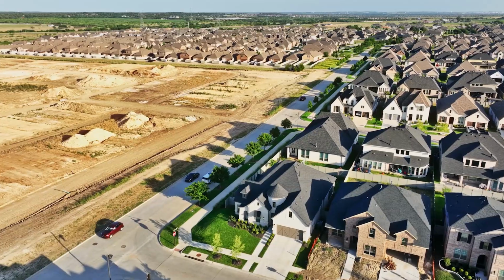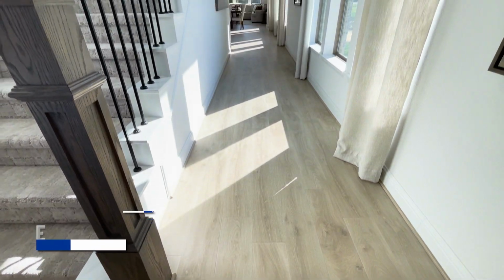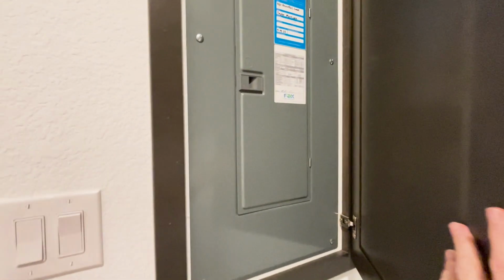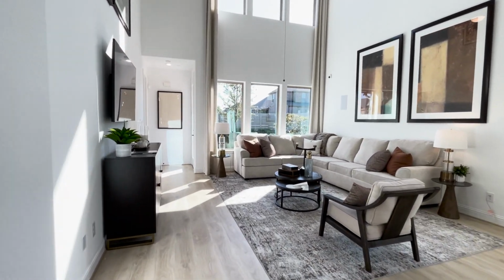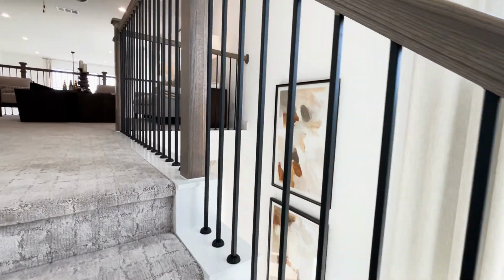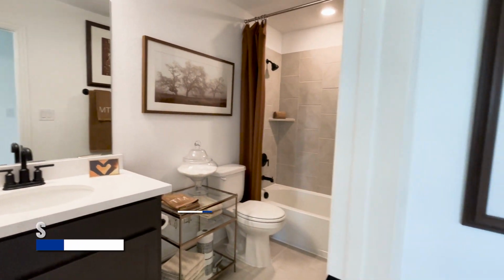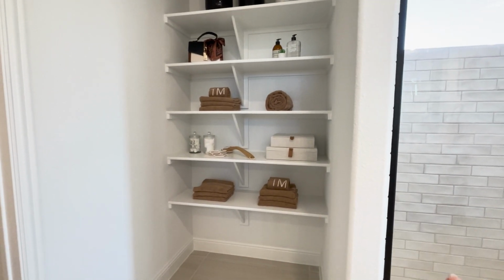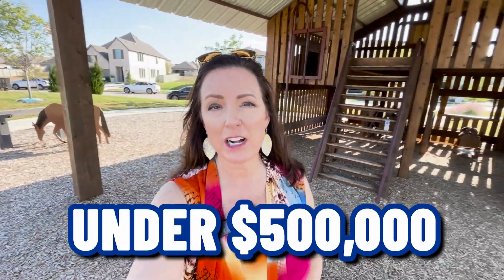Discover THE RETREAT AT HARVEST: Fort Worth Texas LUXURY New Home Tour | Fort Worth TX Real Estate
Are you thinking about moving to Fort Worth Texas? Join me on this exciting Fort Worth Texas luxury new home tour of a beautiful property located in the Retreat at Harvest. This master-planned community in North Fort Worth Texas offers so much to love, and today I’m giving you a full virtual walk-through of a stunning home with high-end finishes, a spacious layout, and an open floor plan—all for under $500,000!
During the tour, I’ll highlight all the features that make this home truly special, from its modern design to its unbeatable location. Whether you’re searching for convenience, comfort, or style, this home checks all the boxes. Plus, if you’re exploring Fort Worth TX real estate, you’ll appreciate everything this community has to offer, from friendly neighbors to thoughtful amenities.
I’d love to help you make a smooth move to Fort Worth Texas!
Don’t forget to like, subscribe, and hit the bell so you never miss out on the latest updates for Fort Worth TX real estate or insider new home tours like this one.
🤔Thinking of Fort Worth Texas?
📅Free Real Estate Consultation (Zoom Call)
00:00 - Intro to Discover The Retreat at Harvest: Fort Worth Texas Luxury New Home Tour
00:45 - Builder Introduction for The Retreat at Harvest Fort Worth Texas
01:21 - Amenities at The Retreat at Harvest Fort Worth Texas
01:42 - Model Home Walkthrough at The Retreat at Harvest Fort Worth Texas
07:31 - Wrap Up to Discover The Retreat at Harvest: Fort Worth Texas Luxury New Home Tour
Elizabeth Oliva, Realtor®
eXp Realty
Lic# 0695627
This channel is all about living in Fort Worth TX, moving to Dallas Fort Worth Texas, and relocating to Dallas Texas.

If you want to know everything about living in Dallas Fort Worth and the surrounding areas then subscribe▶ and tap the bell🛎 for notifications on Fort Worth Homes and be the first to know about the current market in Dallas Fort Worth Texas.😁

We get calls and emails everyday from people just like you, looking for help in making their move to Fort Worth TX and we absolutely love it.😍 Whether you are moving in 7 days or 70 days, give us a call☎, shoot us a text📝, or send us an email📨 so we can help you make a smooth move to Texas.